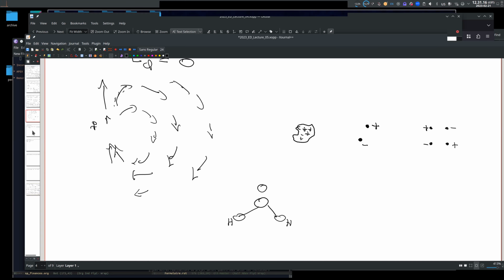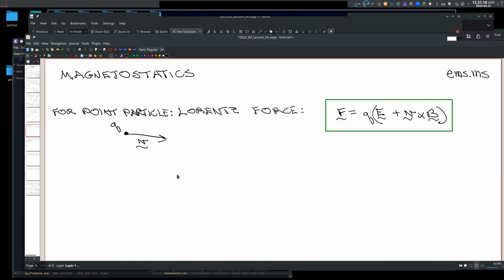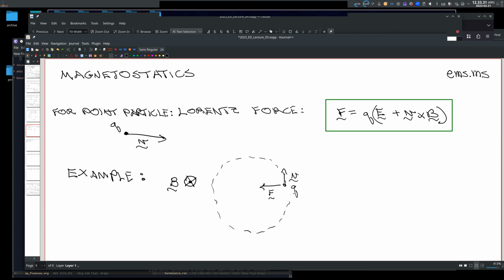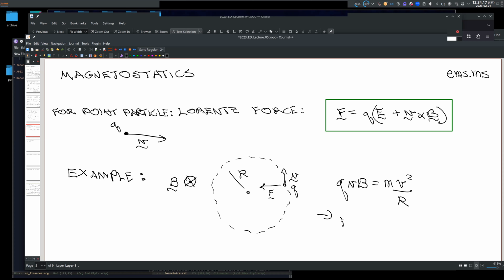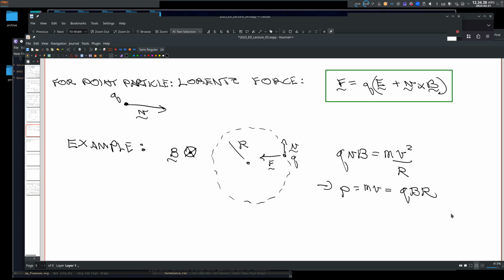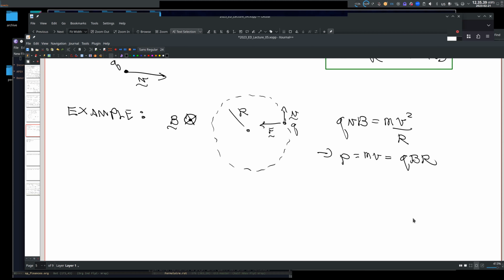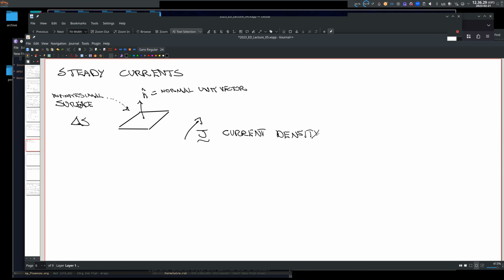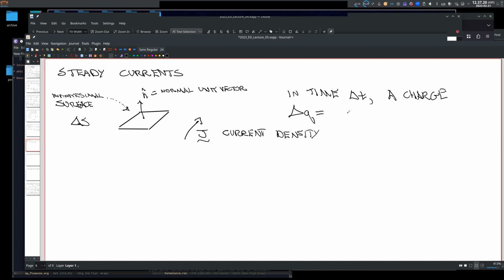pqed: 05 5 ems ms Lf